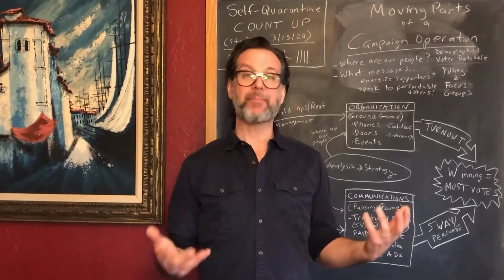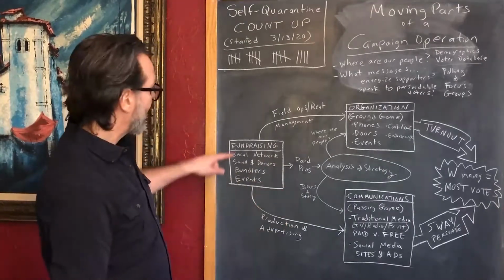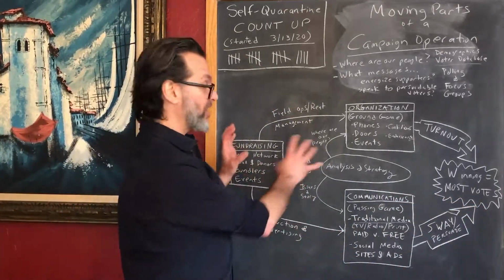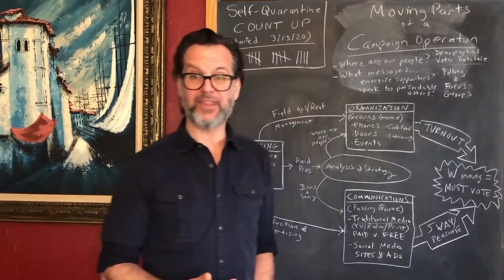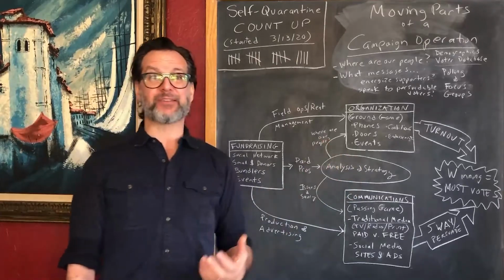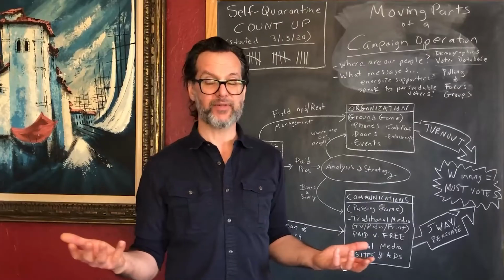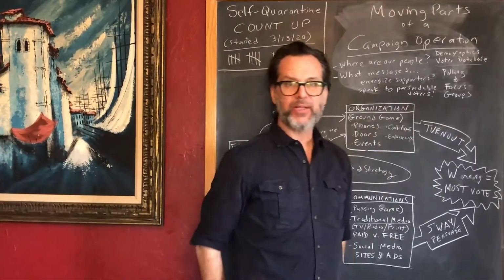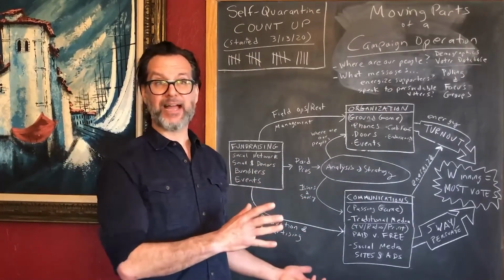Campaign Politics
PS 318U Summer 2020